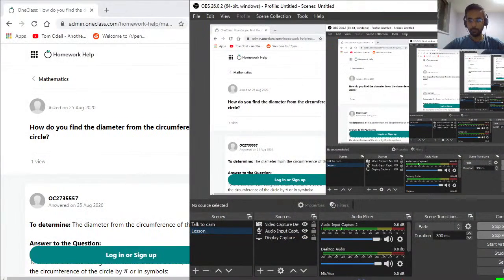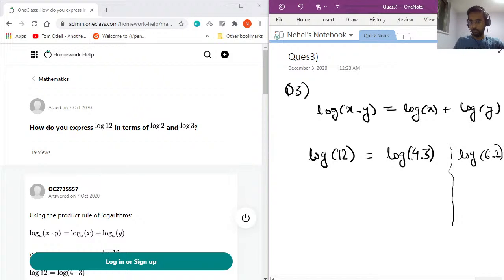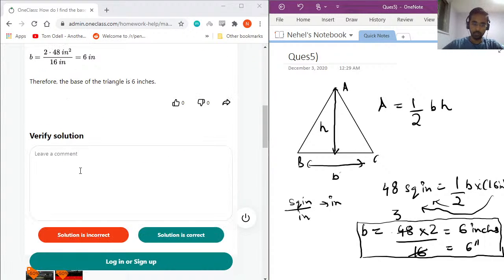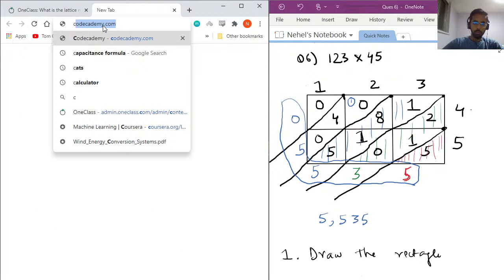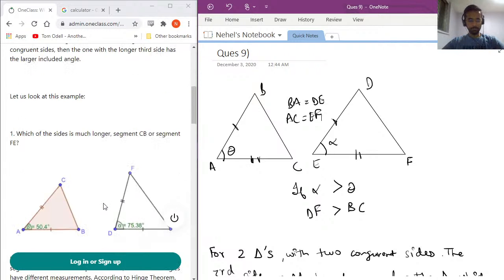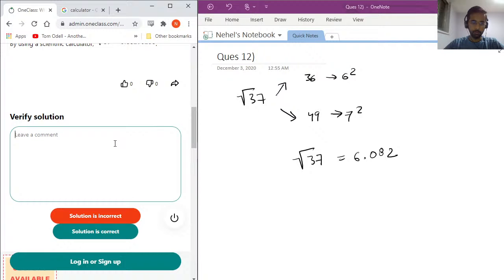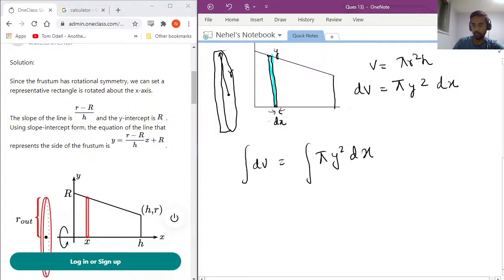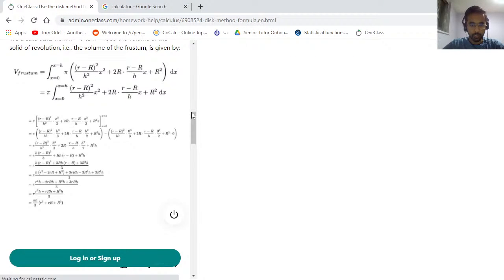Q&A with Nehel - Popular Math Questions